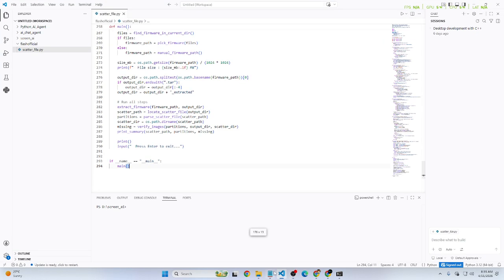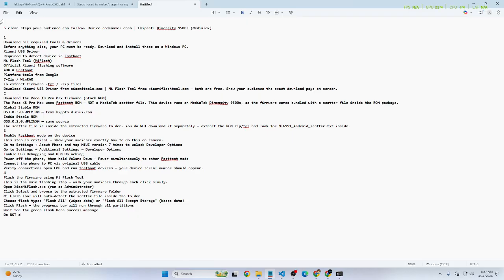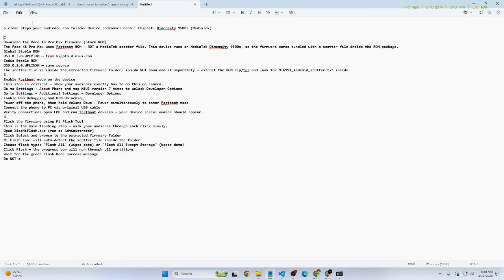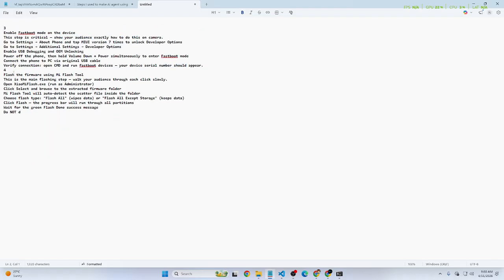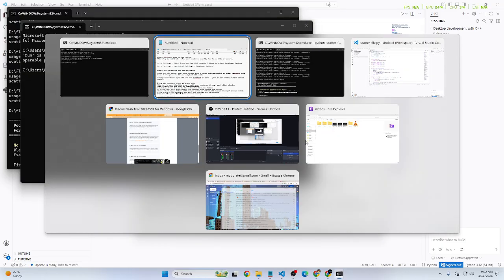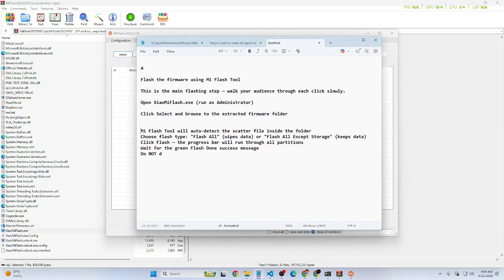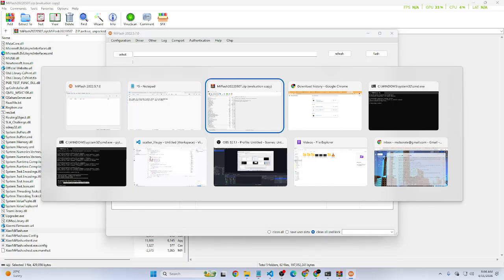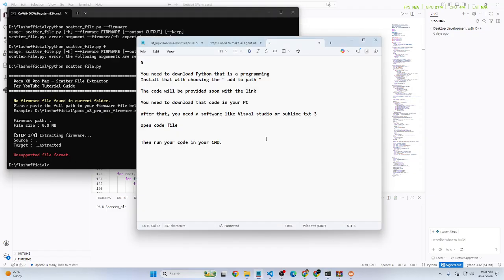5 Steps To Flash Xiaomi Poco X8 Pro Max (Scatter File) | Fix Dead Boot, FRP & Software Issues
Learn how to flash Xiaomi Poco X8 Pro Max using Scatter File (SP Flash Tool method) in this complete step-by-step guide. This tutorial helps you fix dead boot, stuck logo, FRP lock, software crash, and bootloop issues easily.

Whether your device is not turning on or facing system errors, this method will help you restore your phone safely.

✅ In This Video:

How to download Poco X8 Pro Max firmware
Scatter file flashing method (MTK devices)
Fix dead boot / hard brick
Remove FRP lock without box
Complete flashing using SP Flash Tool

🛠 Requirements:

Xiaomi Poco X8 Pro Max
SP Flash Tool (latest version)
MediaTek USB Drivers
Original USB Cable
Windows PC/Laptop

⚠️ Important Notes:

Backup your data before flashing
Flash at your own risk
Make sure battery is at least 50%
Use correct firmware for your model

This guide is perfect for mobile technicians, beginners, and advanced users who want to fix Xiaomi devices professionally.